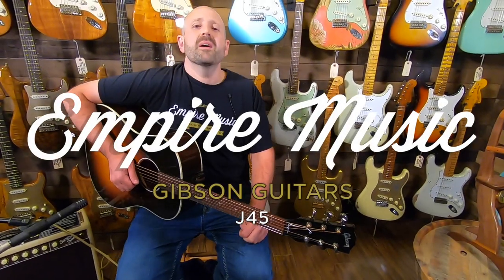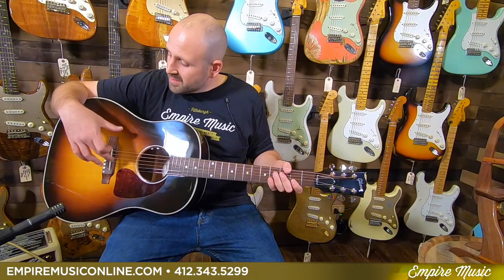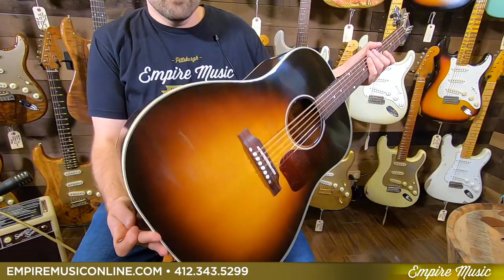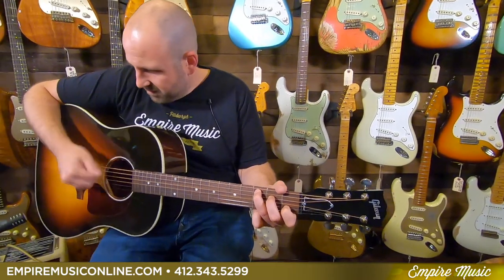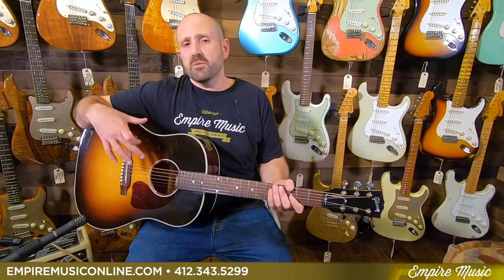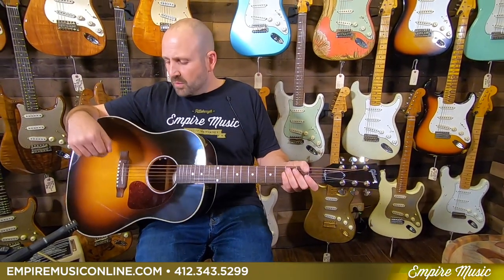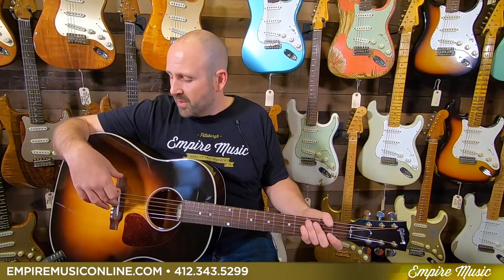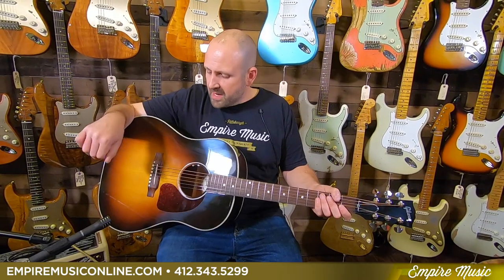Gibson J-45 - EMPIRE MUSIC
We've been a Gibson dealer for about 1 year now, and we're proud to carry another one of the most iconic brands in the business!

Here's Store Owner Joe Ravita showing off the timeless J-45.

World renowned for its full, balanced expression, warm bass and excellent projection, the J-45 has been refined to carry this legacy to new heights. This 2019 model delivers a sound with incredible dynamic range, warm mids, and a tight punchy bass.